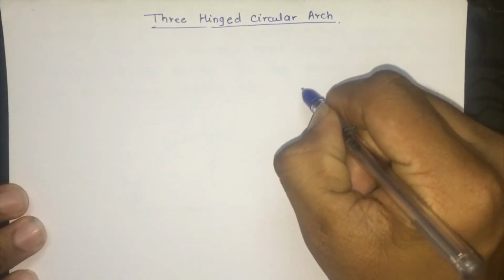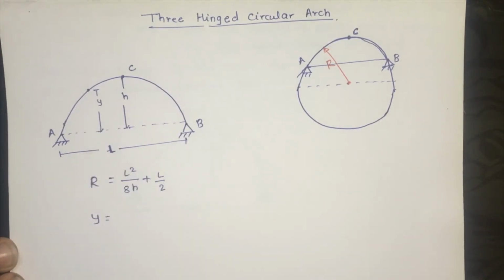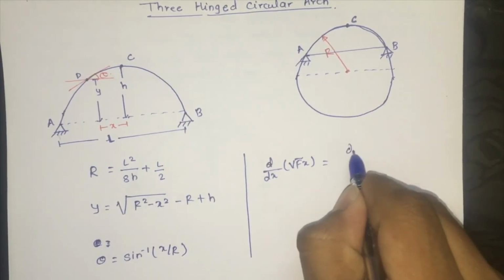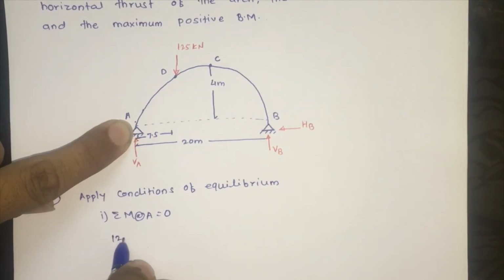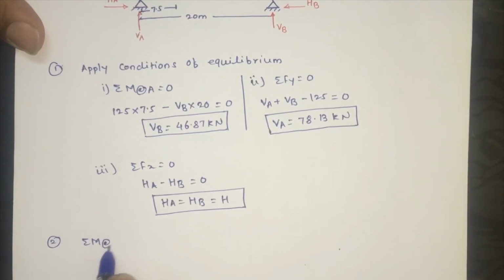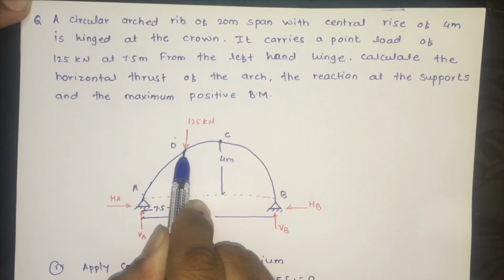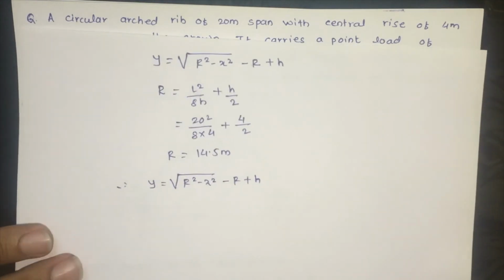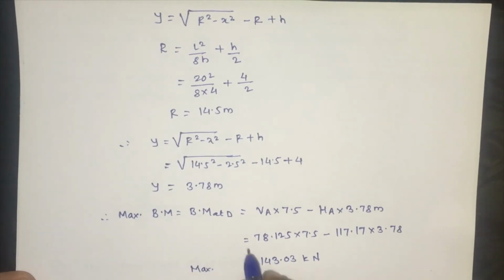THREE HINGED SEMICIRCULAR ARCH SE CIVIL